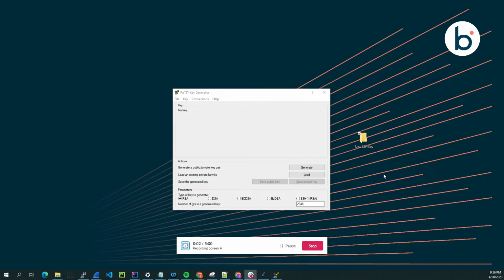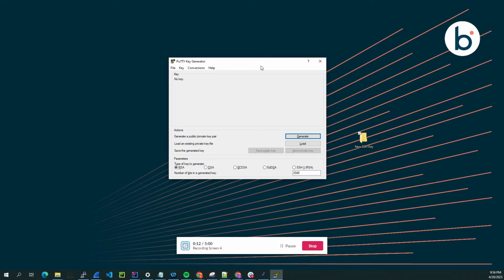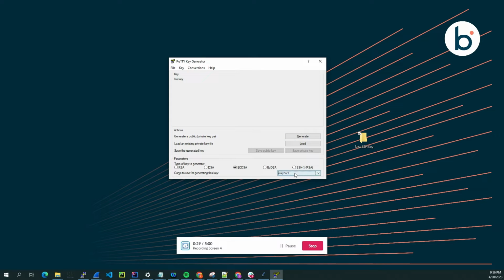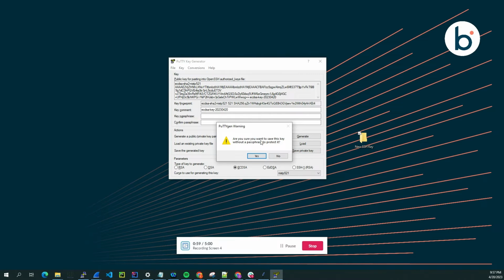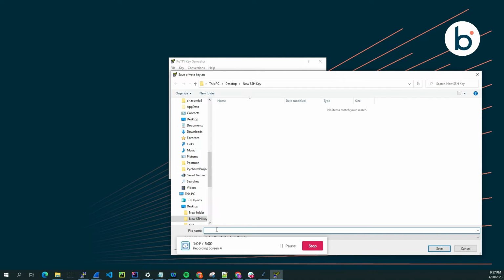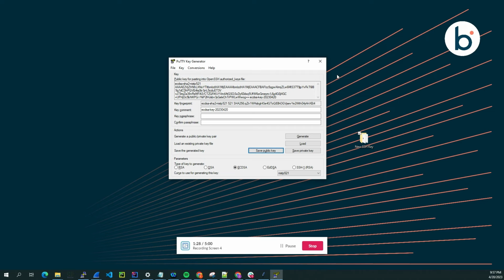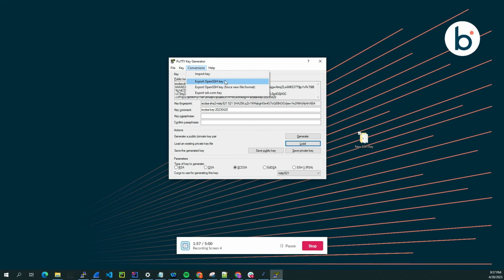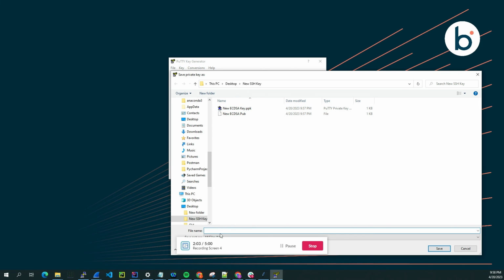How to Use PuTTYgen to Create a Key Pair for the SFTP Connector